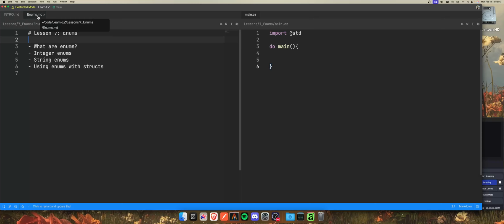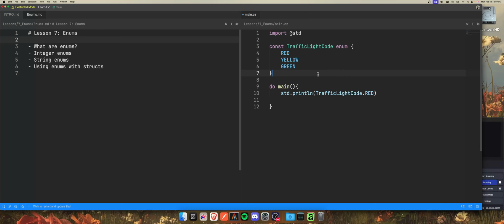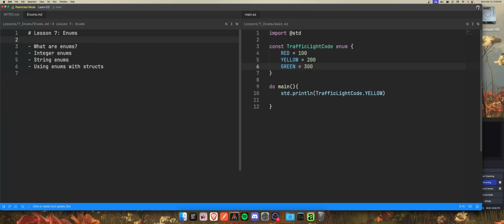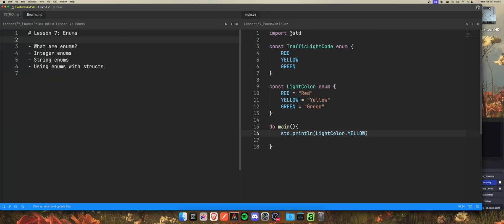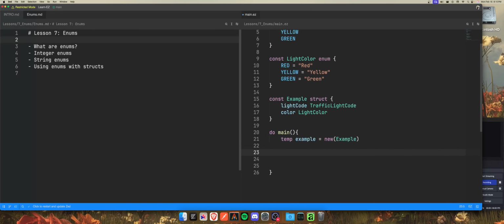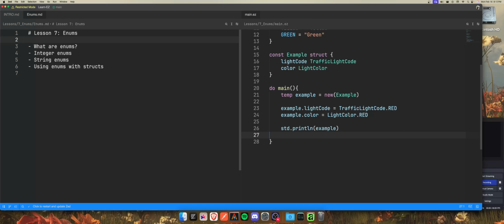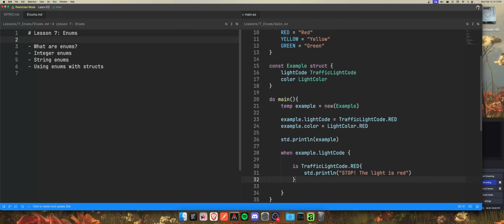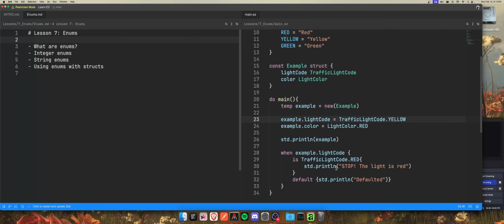Learn Programming With EZ Lang: Enums